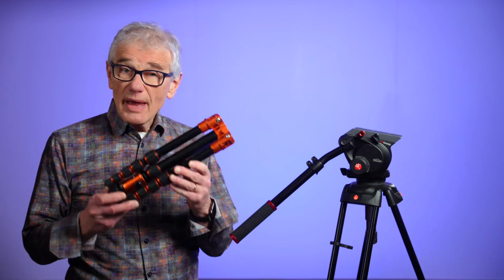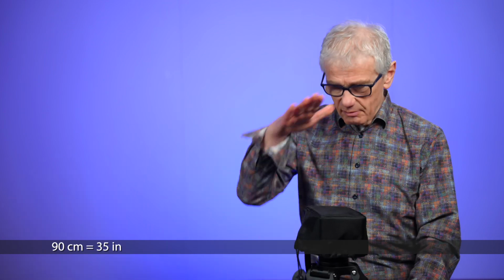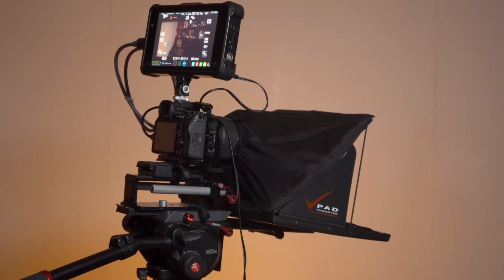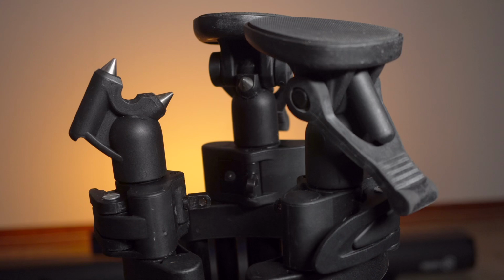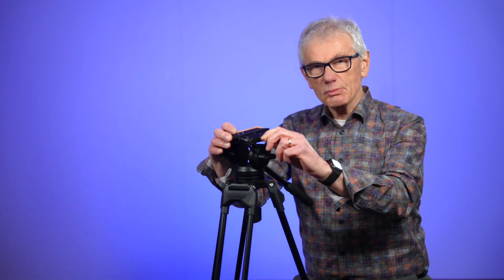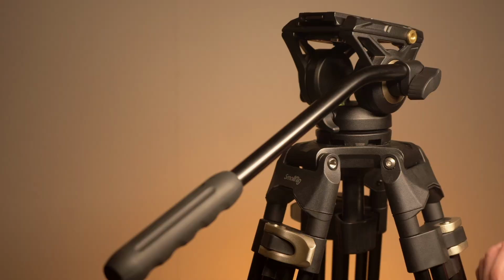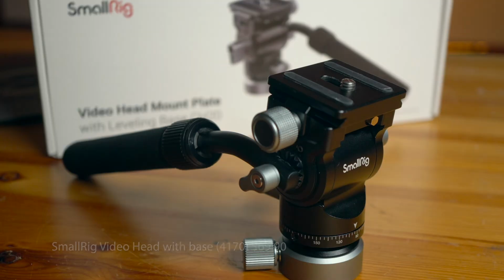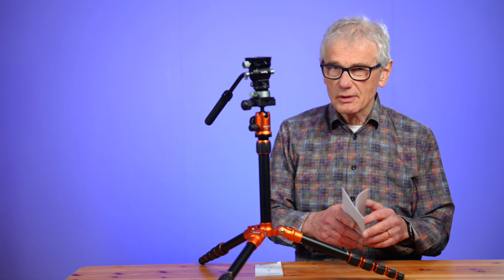Tripods featuring SmallRig AD-01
After SmallRig sent me their AD-01 heavy duty fluid head tripod, I compared it to my Manfrotto 546/504 kit. This video is not paid or sponsored and there are no ad interruptions.

LINKS
I am not compensated if you purchase.